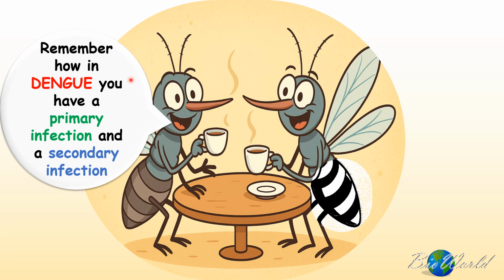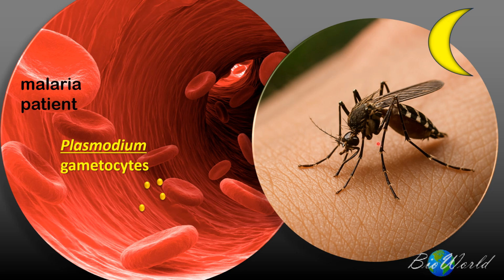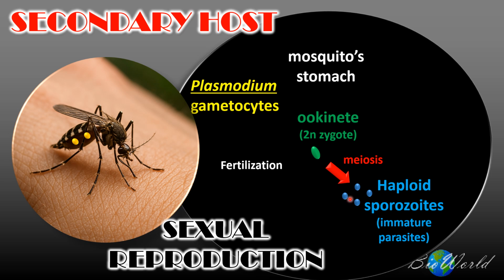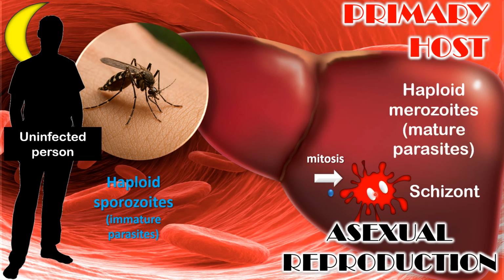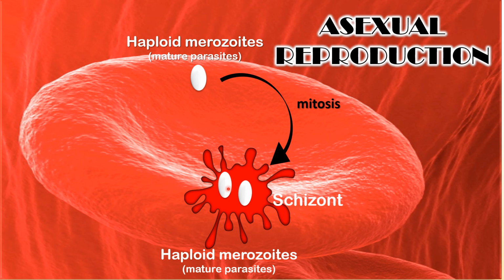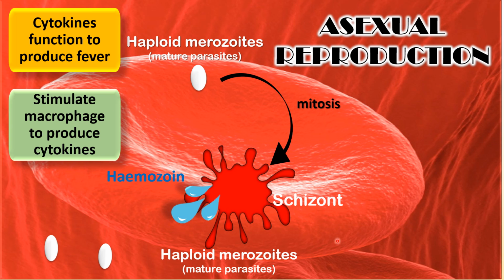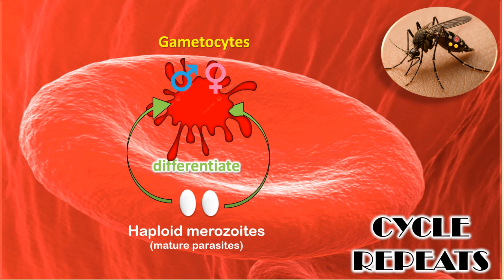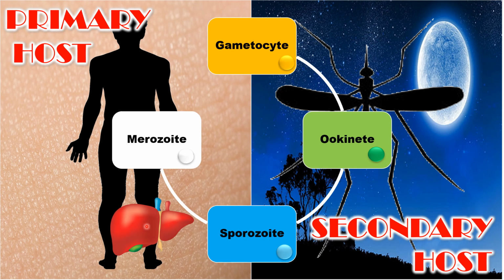13.5 (b) Malaria transmission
Learn about how malaria can be transmitted between human and mosquitoes.